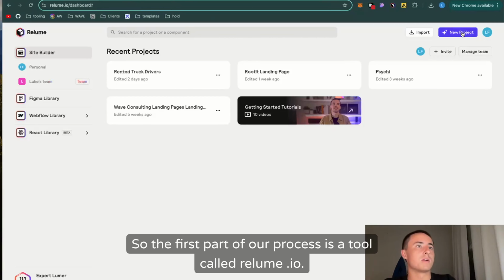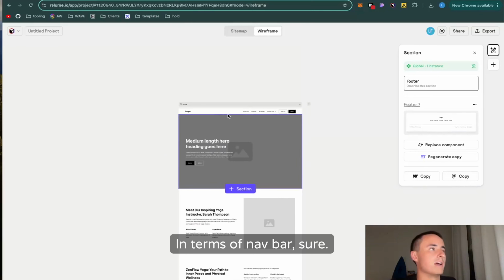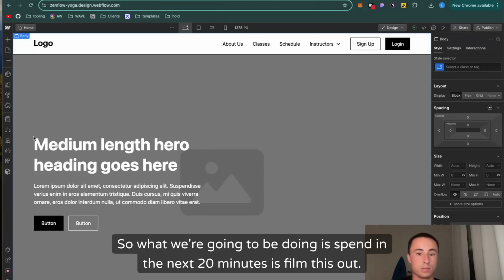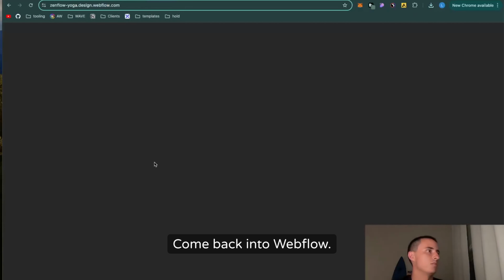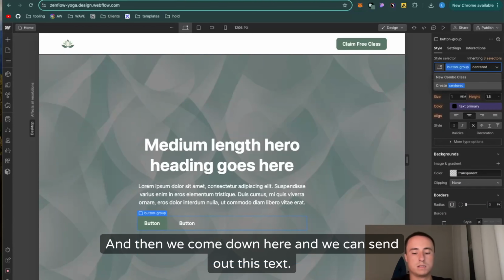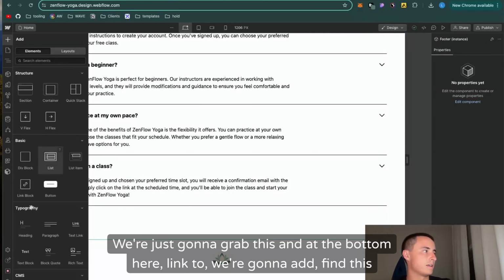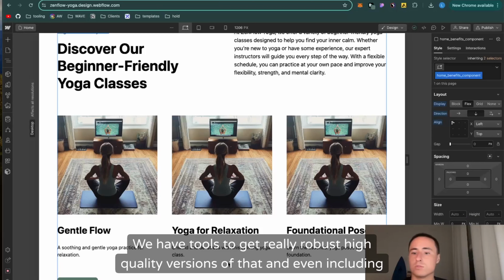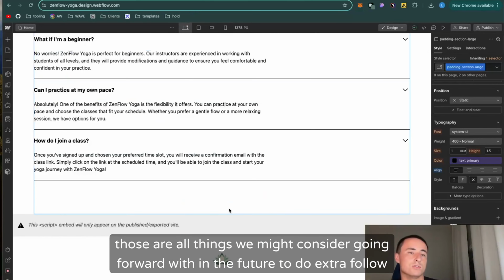Build a Landing Page for a Yoga Class in Less than 30 Minutes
In this episode of our webinar we stand up a landing page for a Online Yoga Class offering a free class to get clients in the door.

Find the real site live at this link: